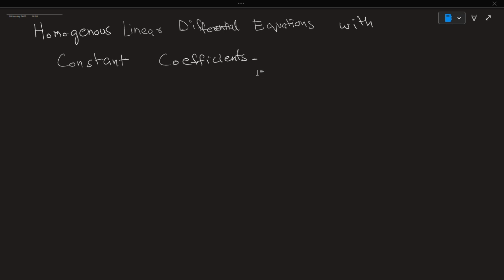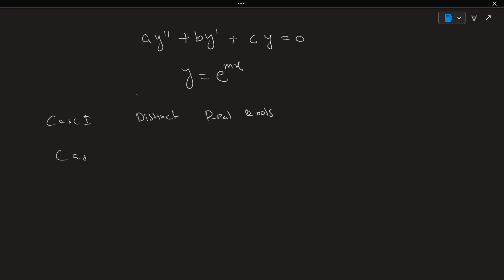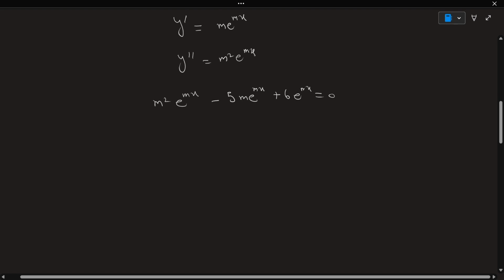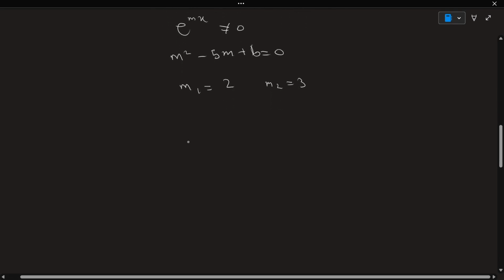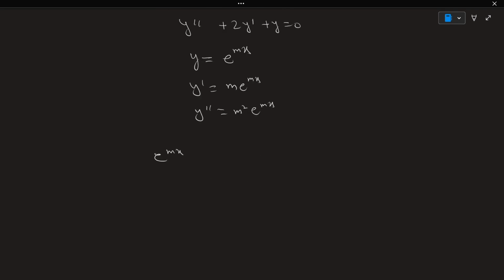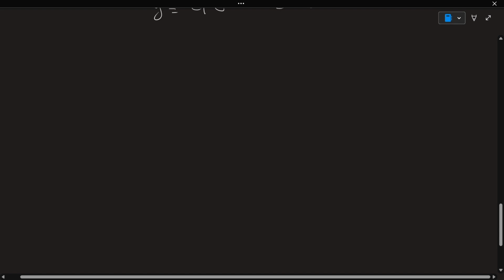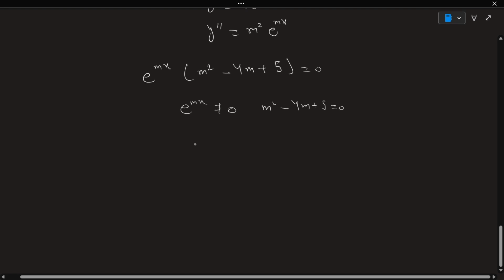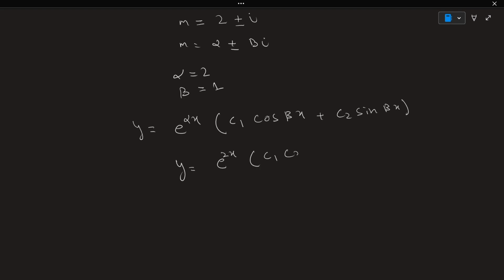Homogeneous Linear Differential Equations with Const. Coefficients | Ordinary Differential Equations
Explore the concept of Homogeneous Linear Differential Equations with Constant Coefficients in this comprehensive lesson. Learn how to solve these equations and understand the role of characteristic equations in finding solutions. Perfect for students and math enthusiasts diving into Ordinary Differential Equations.